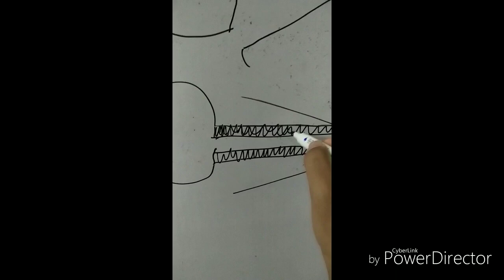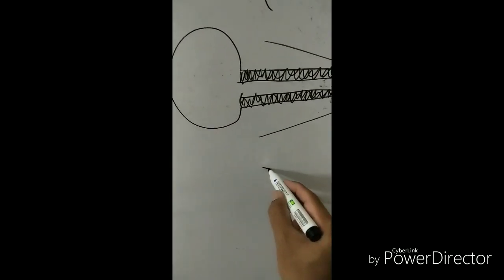Lecture 3. Proptosis in a child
Here we have discussed differentials of the proptosis in a ten year old child . How should you approach such question if you get it in exams .